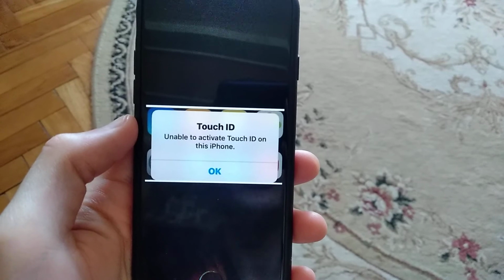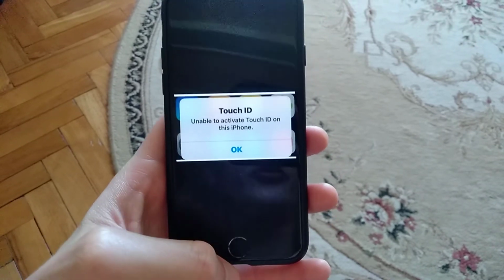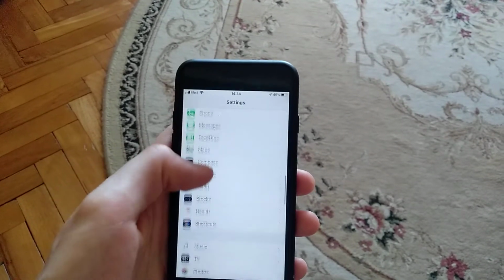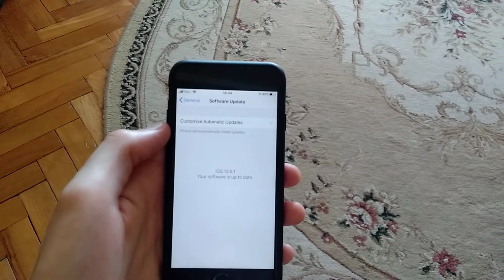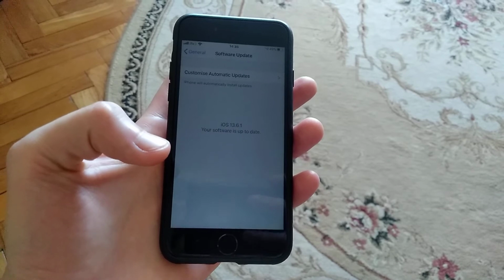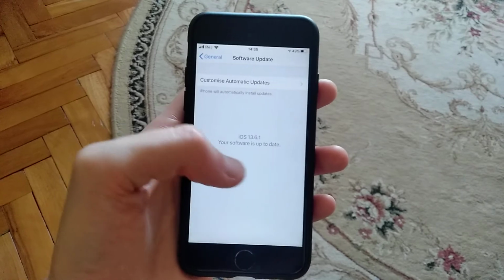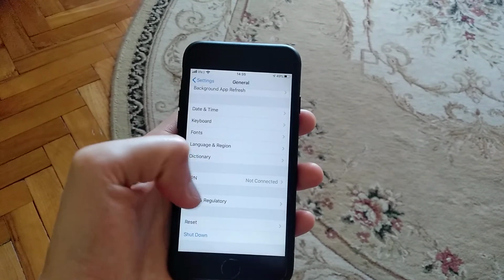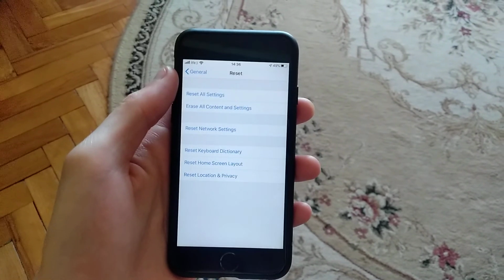Fix Unable To Activate Touch ID On This iPhone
If you don't know Fix Unable To Activate Touch ID On This iPhone, this video is for you.